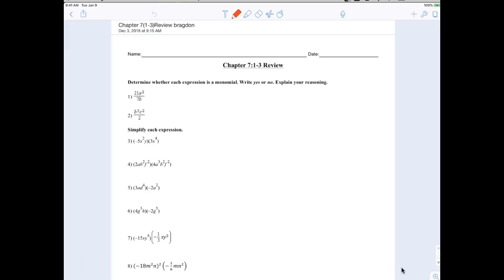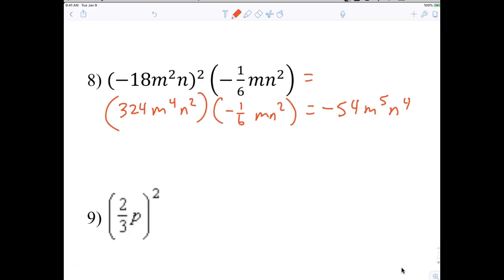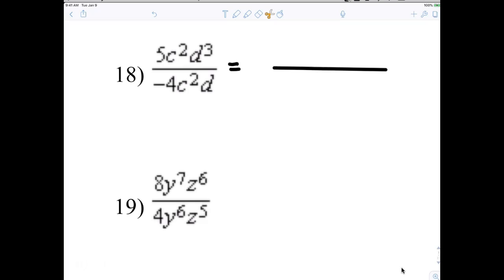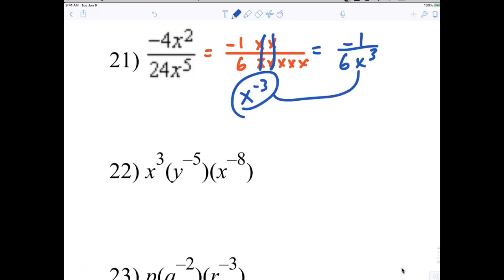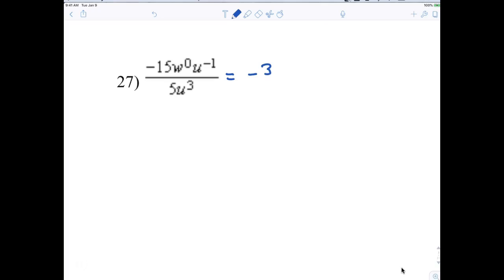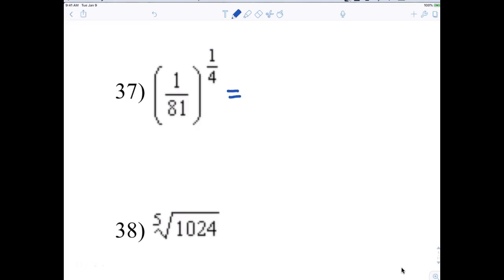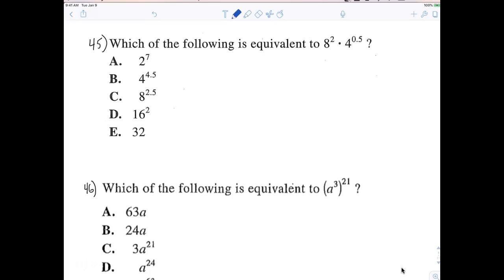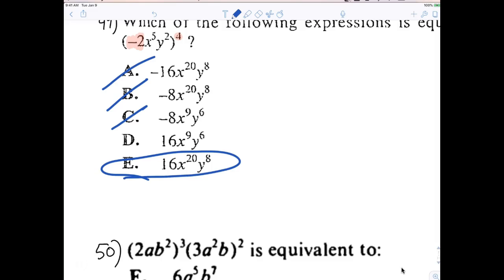Algebra 1 Chapter 7:1-3 review Bragdon